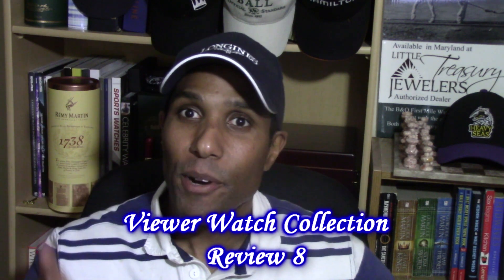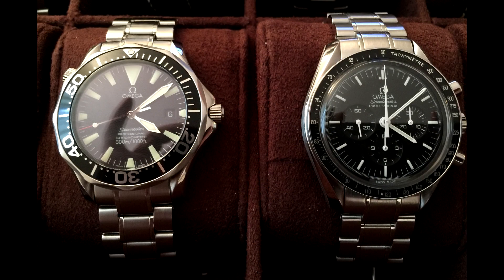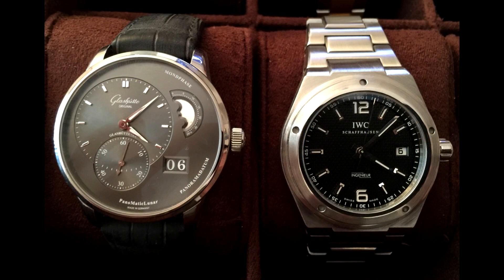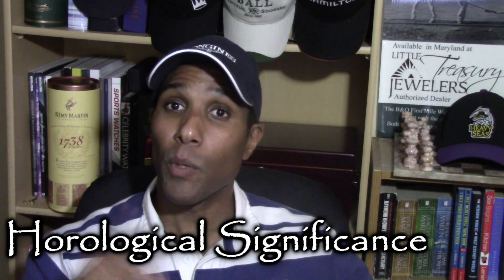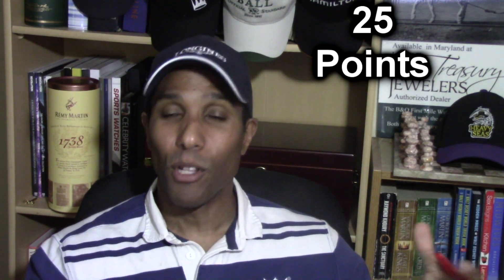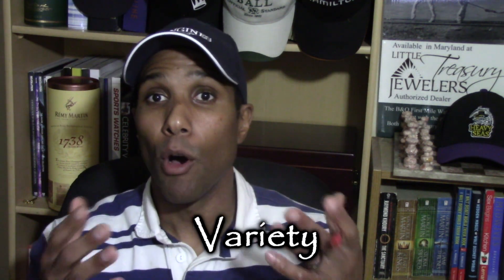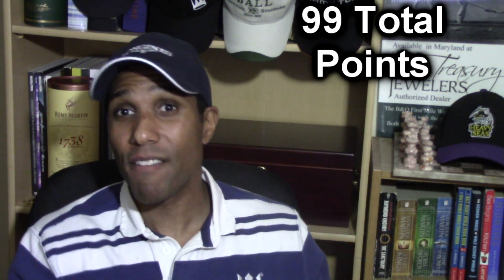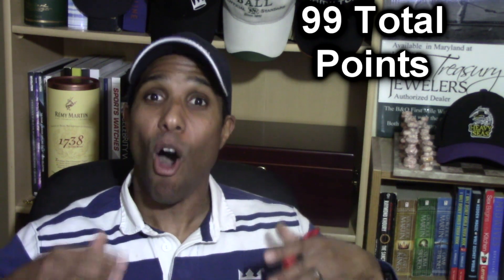Watch Collection Review 8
Charles Walhingford reviews the Collection of his viewer Gerald. This extremely well balanced collection has watches from Glashutte Original, Rolex, IWC, Omega, Seiko and Many more. This watch Collection was the best I have ever seen by a Non-Celebrity.